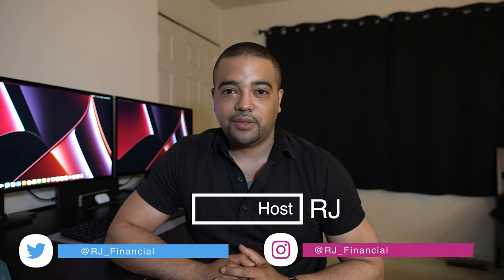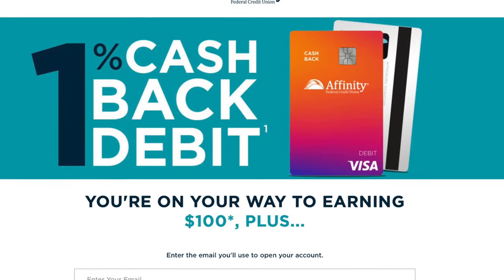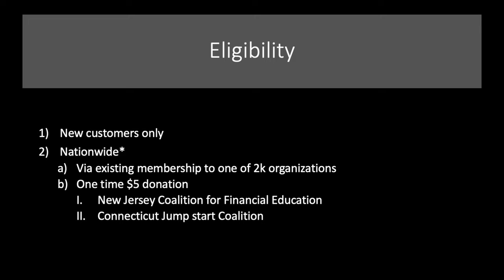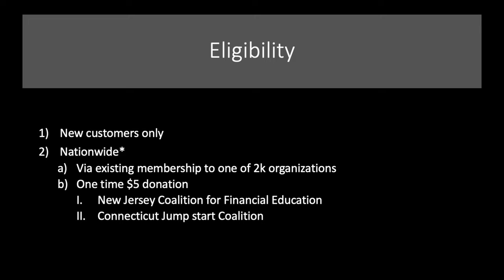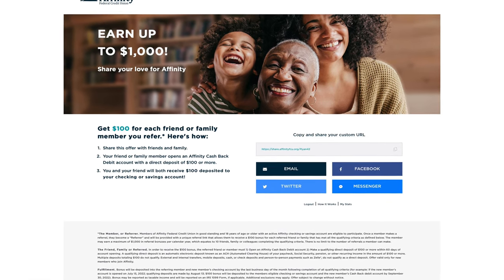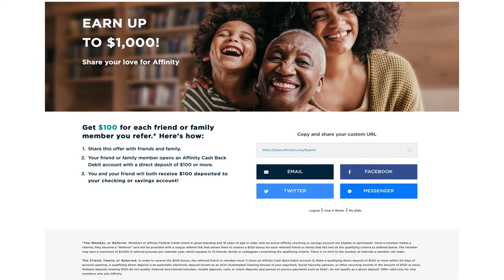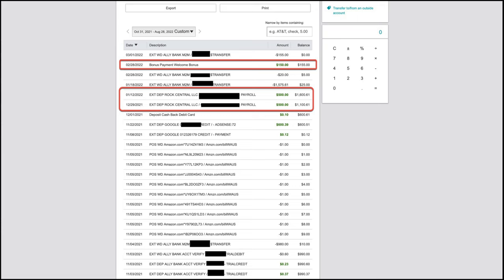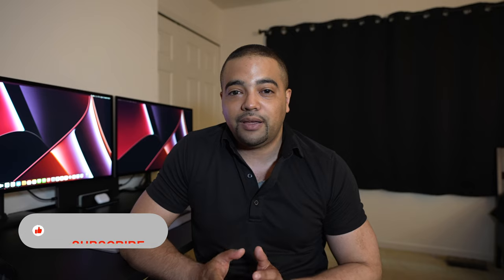Affinity Federal CU $100 Checking Bonus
Chapters
0:00 Hey
0:33 Offer
1:24 Requirements
2:14 Eligibility
4:00 Fees & Closure
4:45 Referrals
5:51 Data Point
7:17 Summary
7:57 Good Hunting